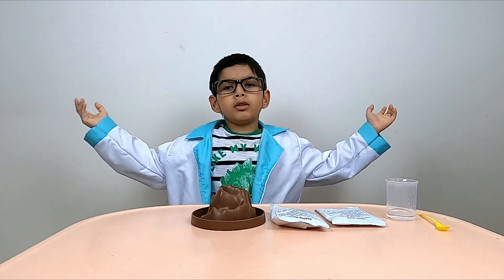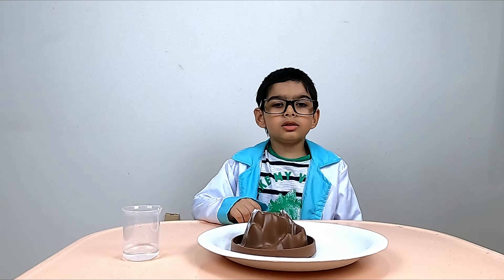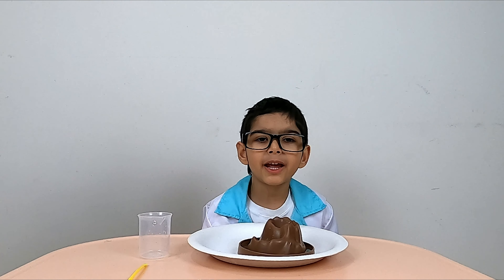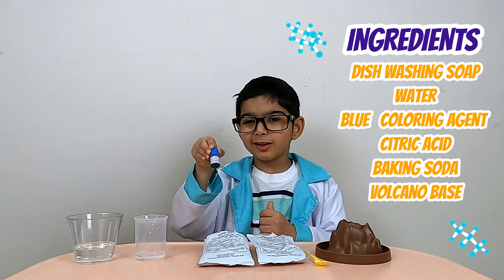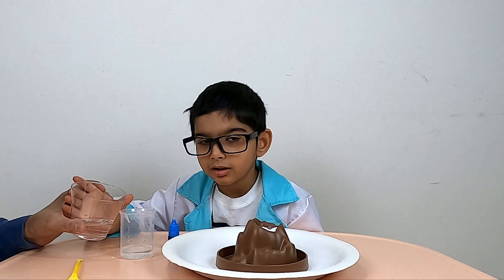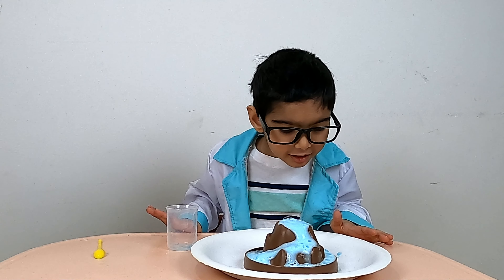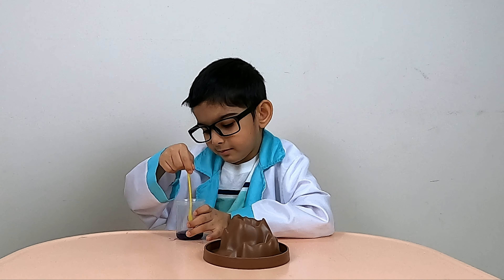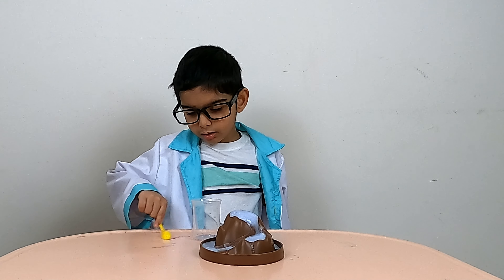Colorful Volcano Eruption is a fun DIY Science Experiment for Kids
Colorful volcano eruption is a fun diy science experiment for kids. Lets explore, learn and have great fun with science and perform amazing experiments using common household items like baking soda and citric acid. Science experiments for kids contains number of exciting and interesting activities including incredible expanding beads, the slime lab, rocket balloon fun, creative crystals and of course a mind blowing volcano and much more.

Learn & Climb Kids Science Kit @ Amazon